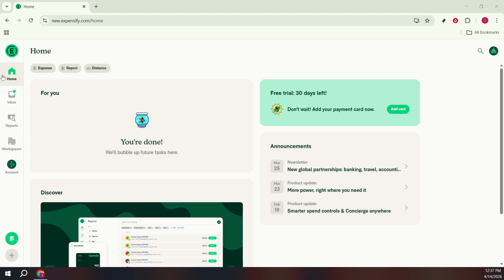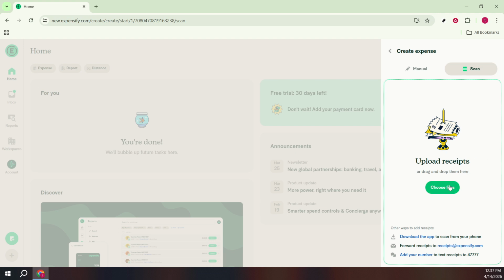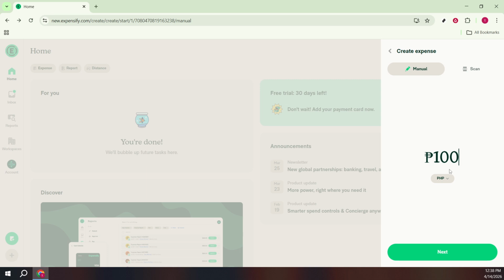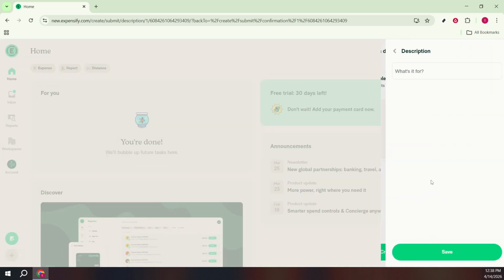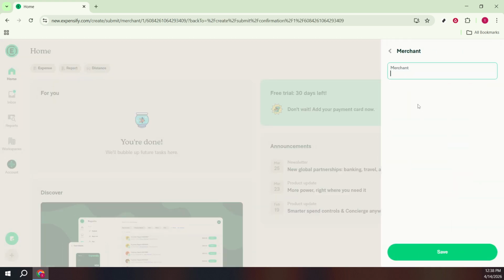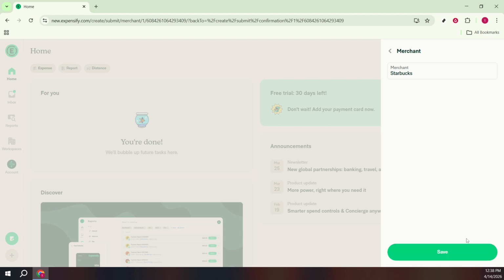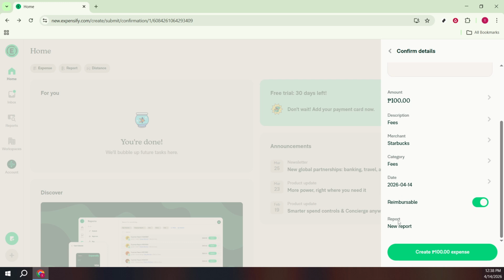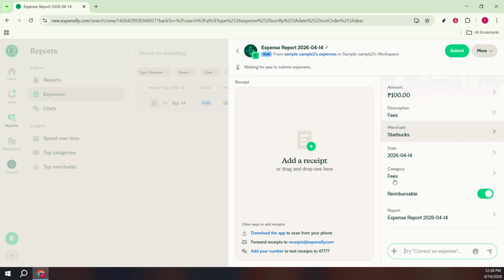How To Set Up Expense Tracking On Expensify [2026 Guide]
How To Set Up Expense Tracking On Expensify